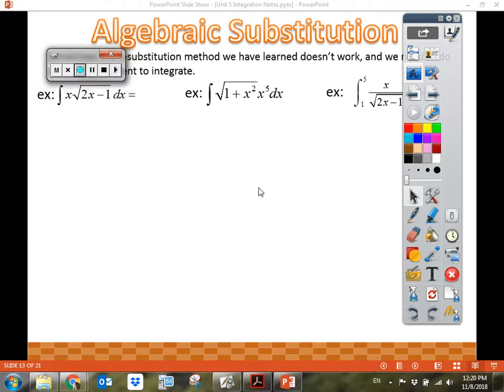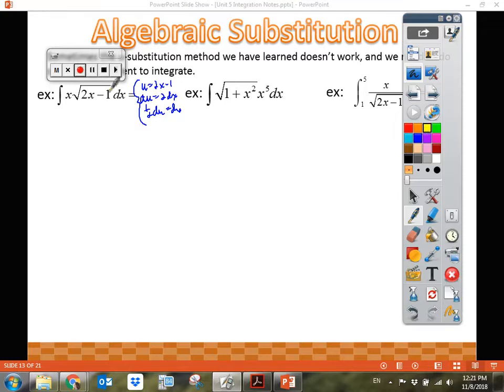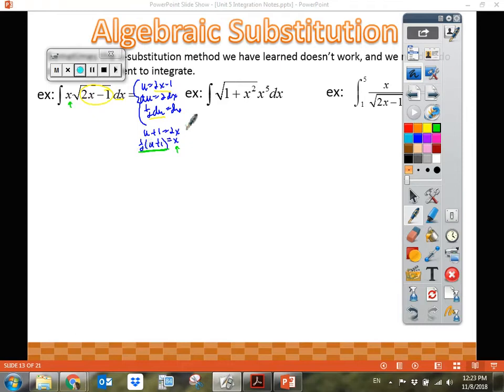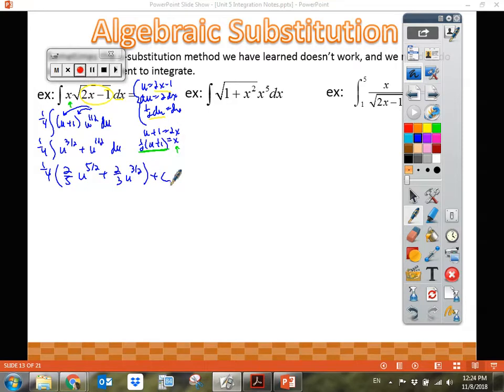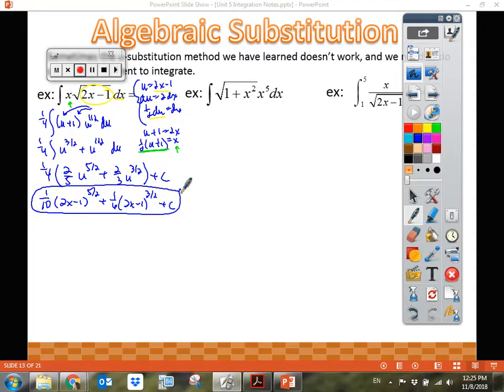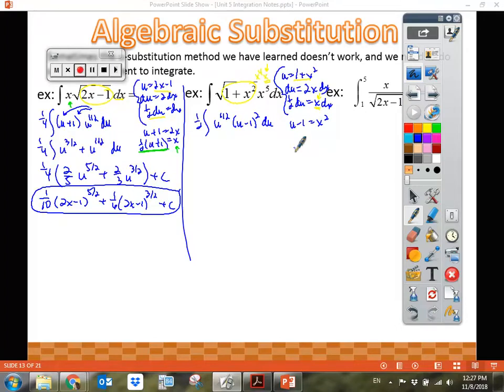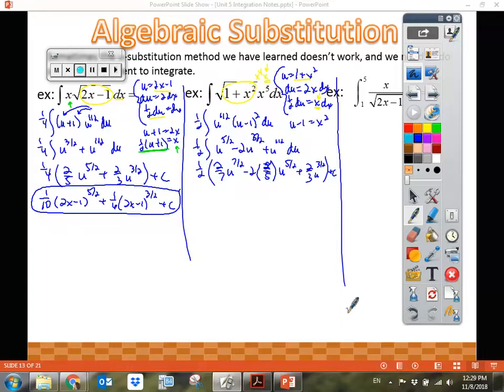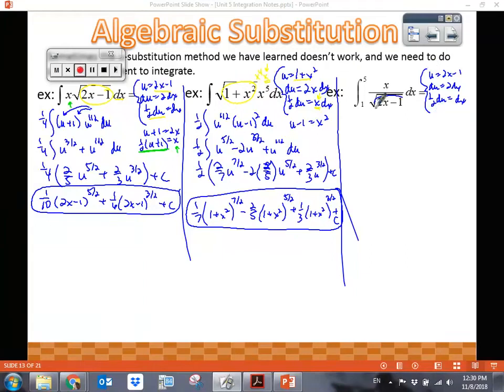BC Calculus 5-7 Algebraic Substitution